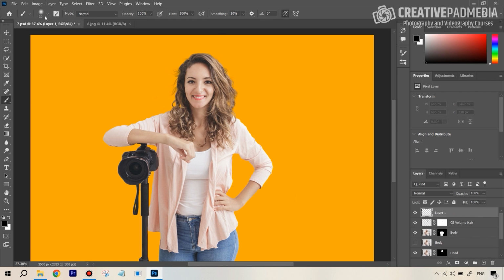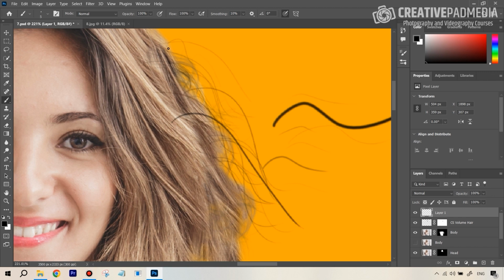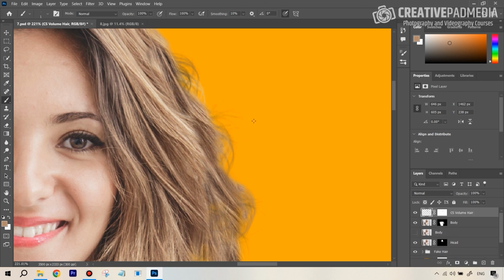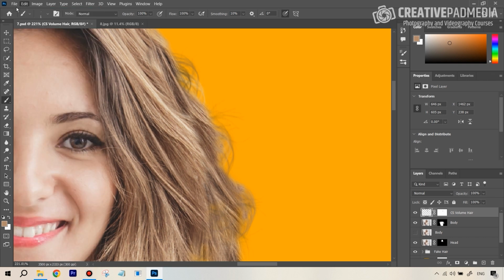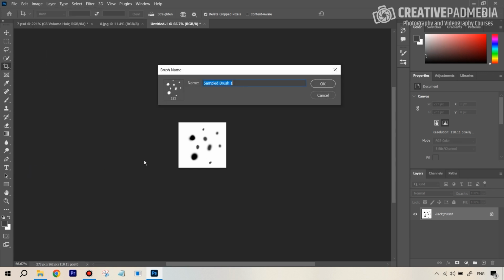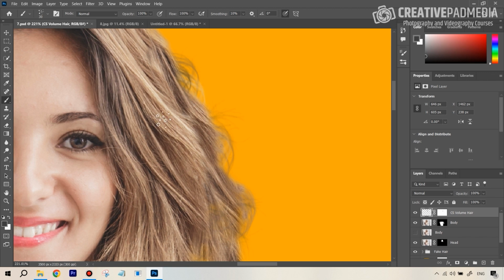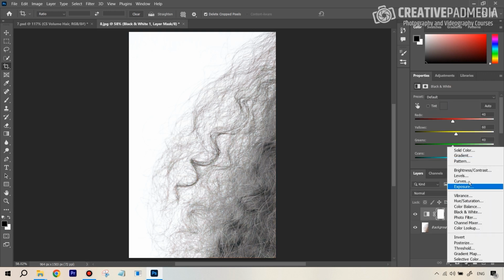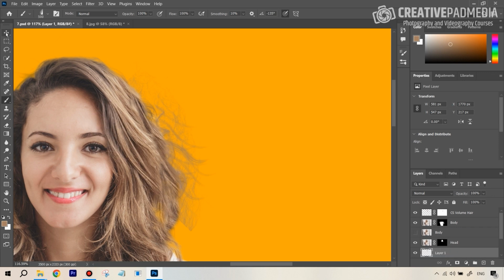How to Add Fake Hair in Photoshop by Making a Hair Brush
In this video we will be learning how to add fake hair in Photoshop by making a hair brush from scratch. Creating a hair brush is a great skill to master because a lot of times, when you make selections, some of the hair can be lost with the selection, so you should know how to add real looking hair using a brush.

This video is from our Master Selections in Photoshop course, which has 36 videos and 6 hours of content.